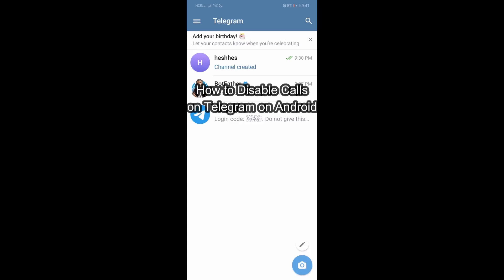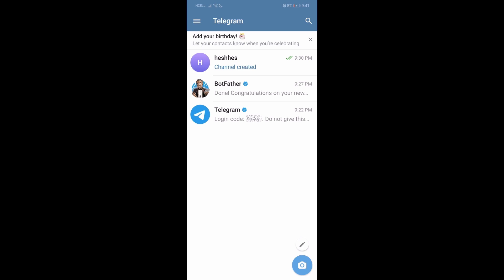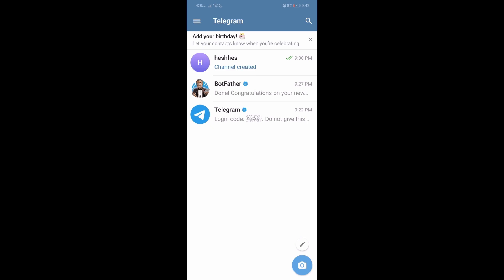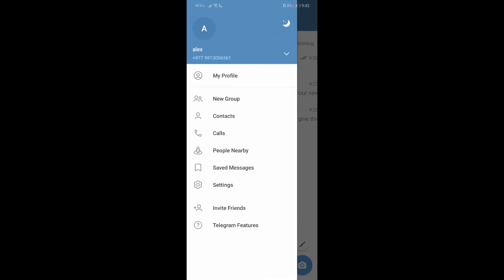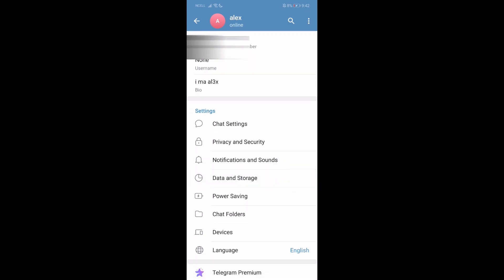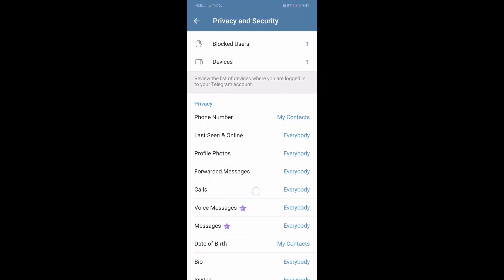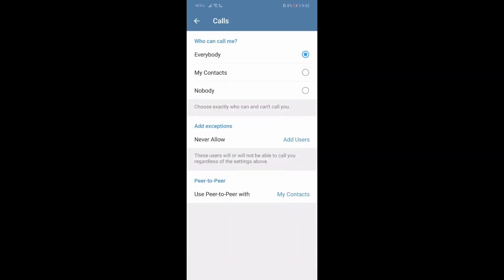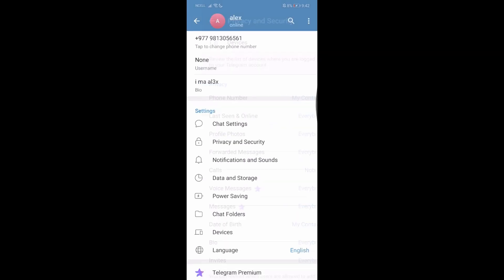How to Disable Calls on Telegram on Android (2024) | Telegram Tutorial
This tutorial will show you how to adjust your Telegram settings to prevent incoming calls, allowing you to focus on messaging and avoid interruptions when needed. Take control of your Telegram experience by disabling calls on your Android device.